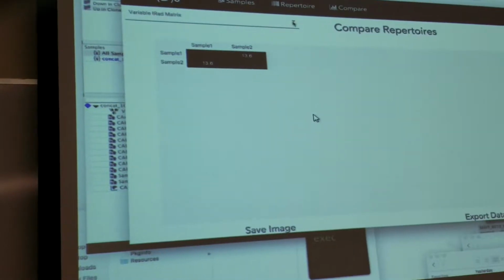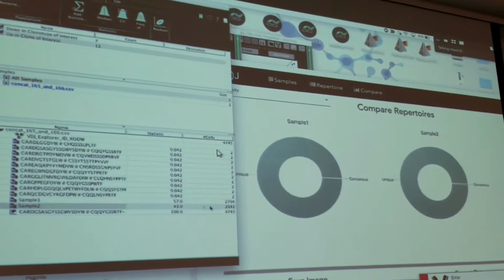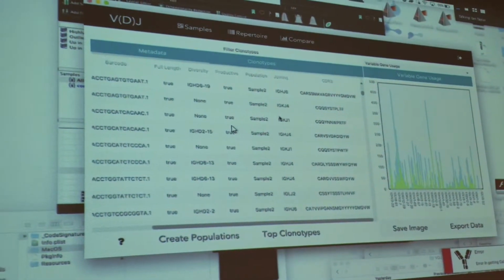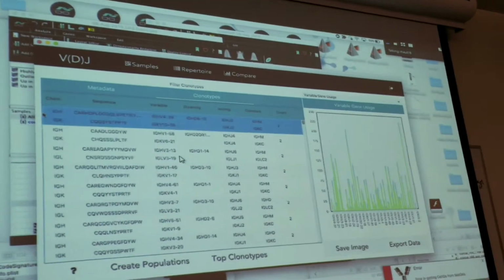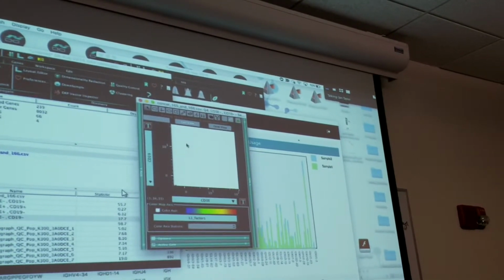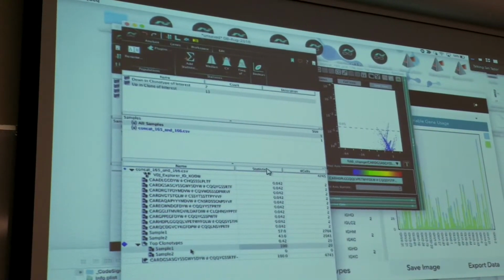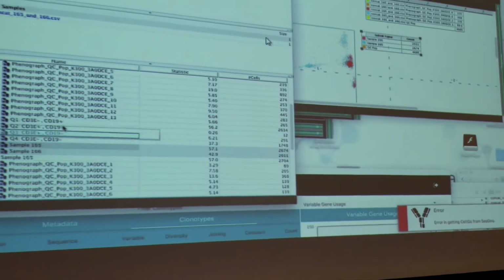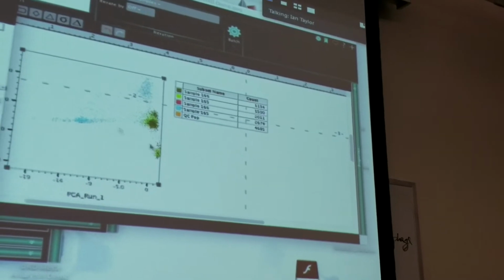20180808 155502 No 3